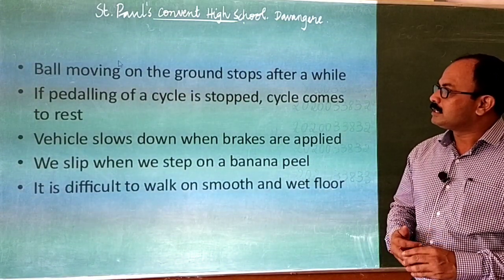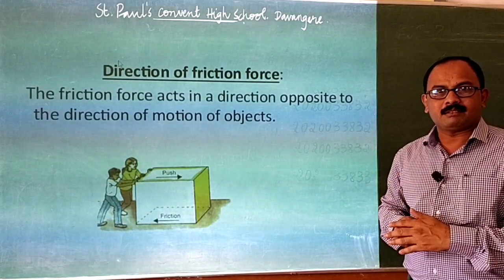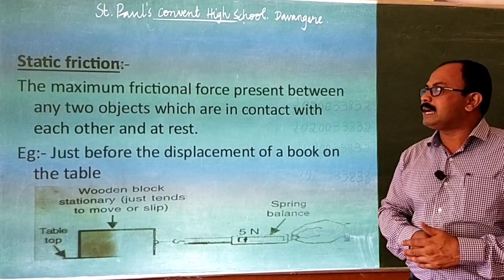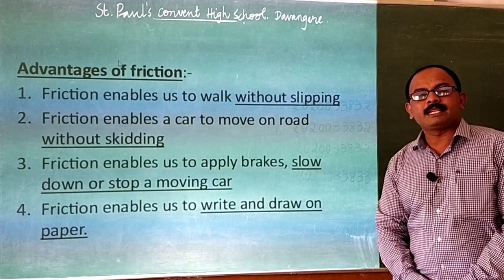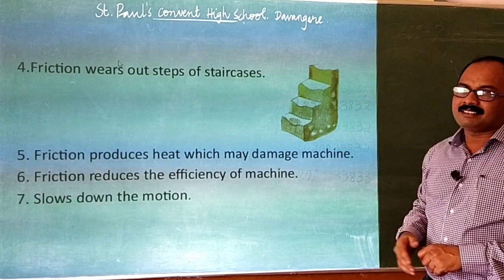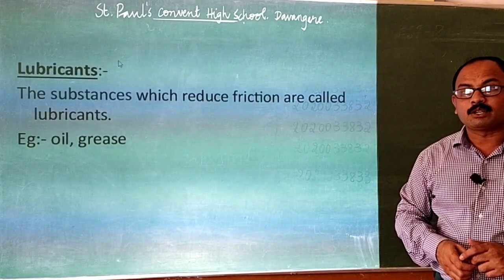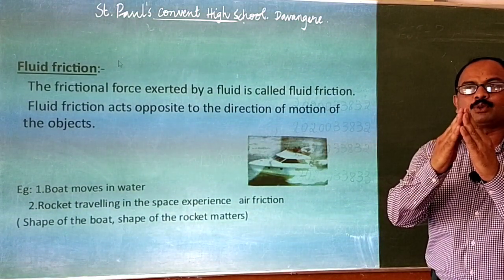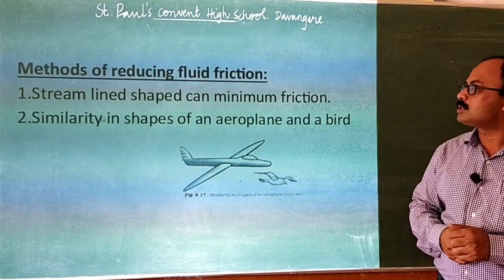Class 8 Physics Friction